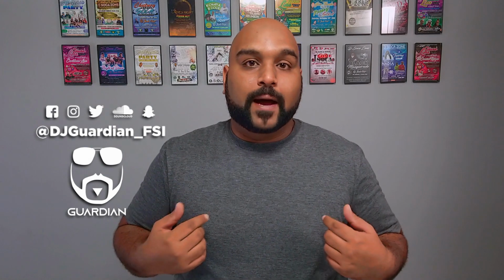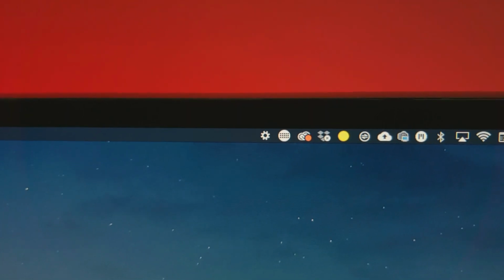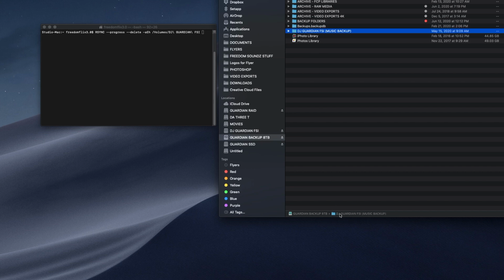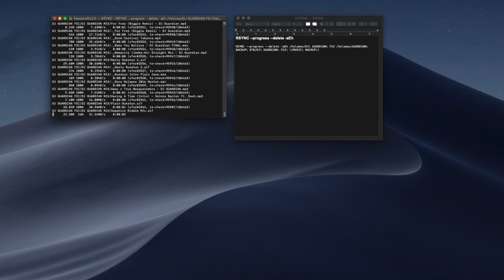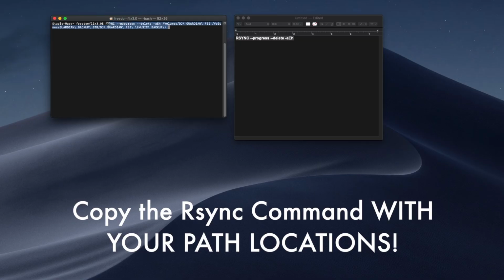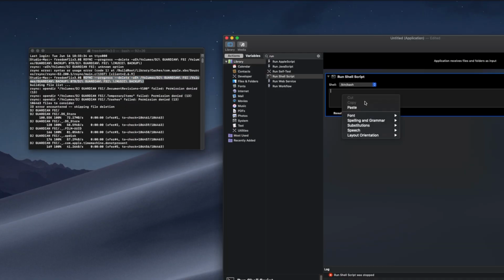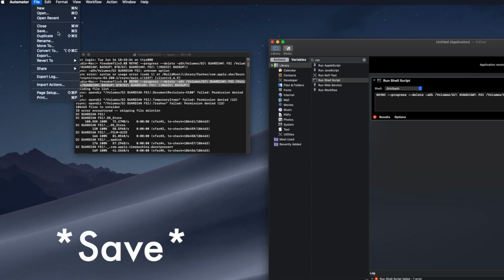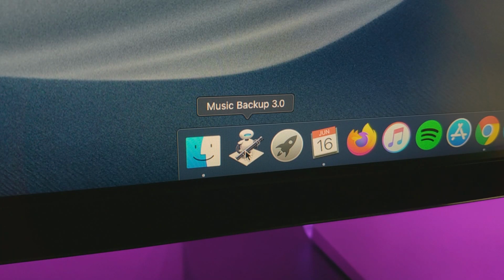1-Click Music Backup Tutorial | How I Backup My Music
HOW TO BACKUP YOUR MUSIC WITH ONE CLICK!

Main Backup Command (Rsync)
👇🏽COPY/PASTE THIS👇🏽:
RSYNC --progress --delete -aEh

How to Make a One-Click Music Backup Button:

Step 1: Open Terminal and copy Paste the Terminal Command I have placed in the description.
Easy way to open just hit [Command]+[Space Bar] and type terminal.
Step 2: Click and Drag your the Path of Music Hard Drive or Folder Path in terminal (Hit Space)
If you don’t see the path like I have shown, Make sure finder is open, go to view→”Show Path Bar”
Step 3: Click and Drag the path where you want your music to be backed up
Step 4: Hit Enter and Wait…..
Depending how much Music or Data you are transferring, as well as the speed of the drive,  this could take a while, for me it almost took a whole day, so you might want to set this for an overnight run.
Sometimes you might get a error message when it’s complete, usually this just lets you know which on your files is corrupted or hidden files that the program cannot transfer. I would delete the corrupted files, and/or ignore the message because its transferring a hidden file that doesn’t need to be transferred.
Step 5: After a Successful Transfer, Open Automater and create a new Application
Easy way to open just hit [Command]+[Space Bar] and type Automater
This is the application where we create our “one-click” button.
Step 6: Click and Drag, “Run Shell Script” into the right panel
Step 7: Copy/Paste the Command you used in terminal into the input box
(Optional) Can Hit Run to make sure the Code works
Step 8: Save You Application where it’s easily accessible, and you now have a 1 click back up your music!

My DJ Equipment (Paid Links):

📹 My Gear (Paid Links) 📷
SMARTPHONE VIDEO RIG
Samsung Galaxy Note 8
Manfrotto Mini Tripod
Memory Card
Tripod (Manfrotto MVKBFR-LIVEUS)
Light(s) (Aperture Amaran CRI 95+)
Phone Mount (Manfrotto)
Friction Arm

My Camera Gear:

FULL DISCLOSURE:
Ashton Singh is a participant in the Amazon Services LLC Associates Program, an affiliate advertising program designed to provide a means for sites to earn advertising fees by advertising and linking to amazon.com